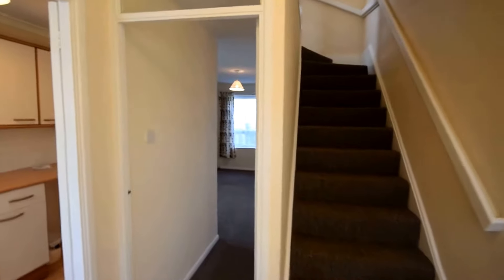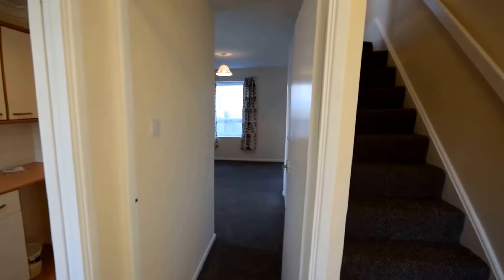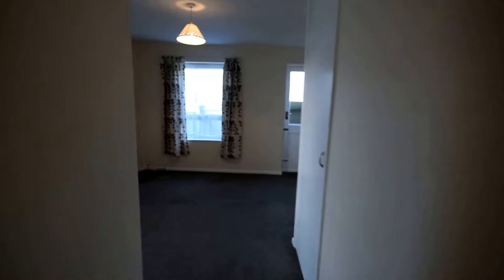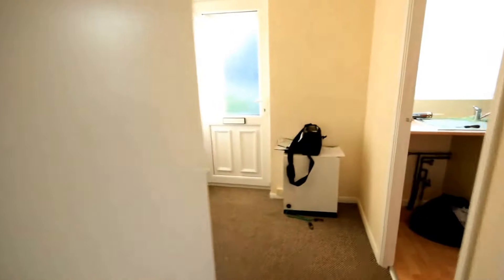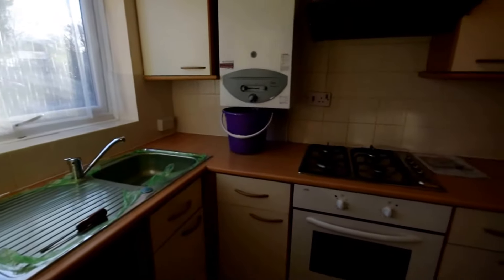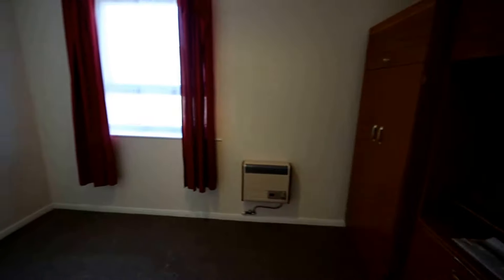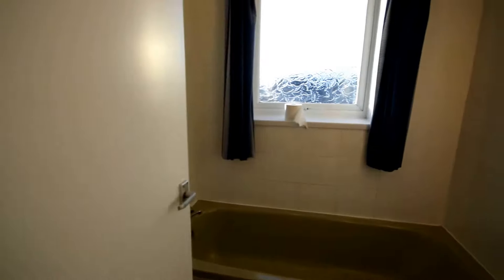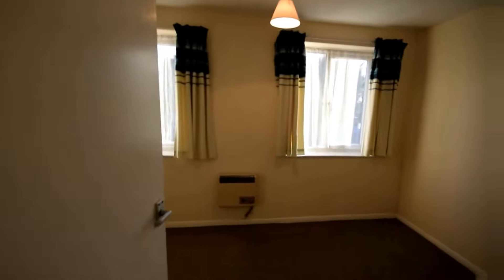Video Tour - Minerva Road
A two bedroom end of terrace house located within easy reach of the local marina, town centre and chain ferry link to Cowes. Accommodation comprises of entrance hall, kitchen, lounge, bathroom and two bedrooms. Benefits include double glazing, gas & electric heating, allocated parking and a small enclosed garden to the rear. The property will be let unfurnished.